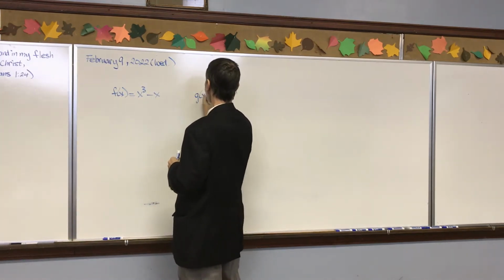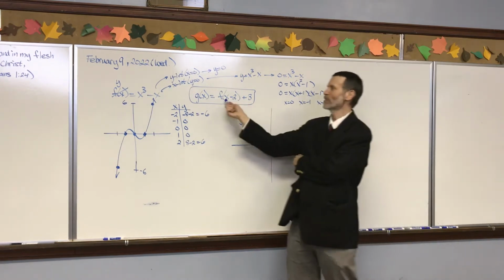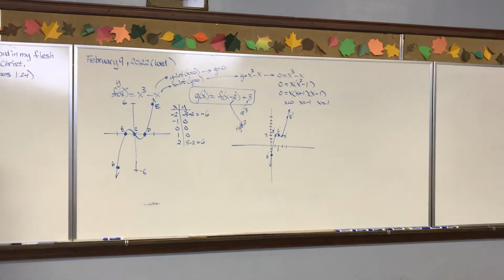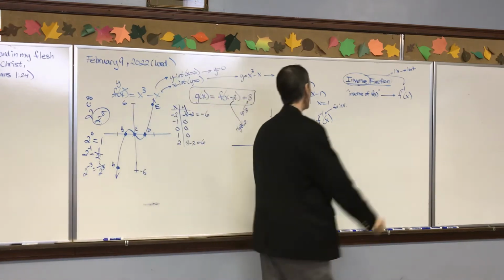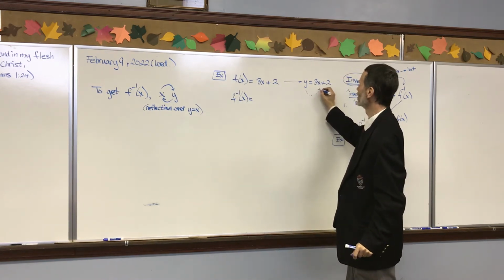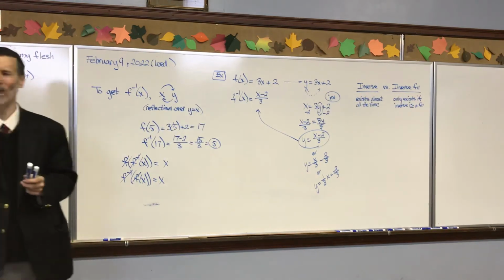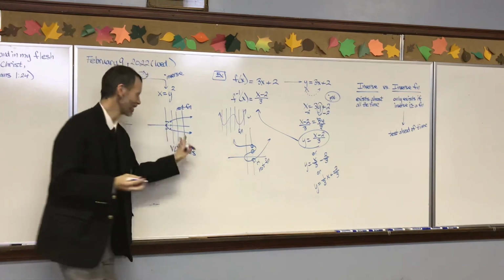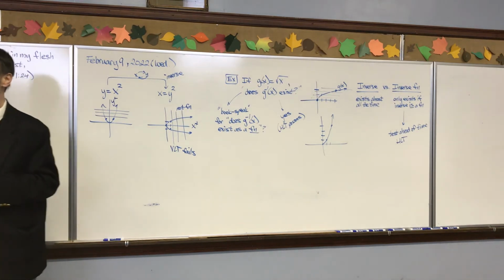Precalculus, 2022-02-09 (inverses and inverse fns)